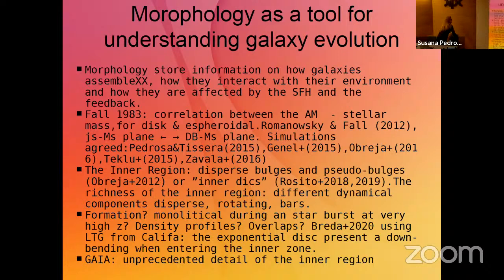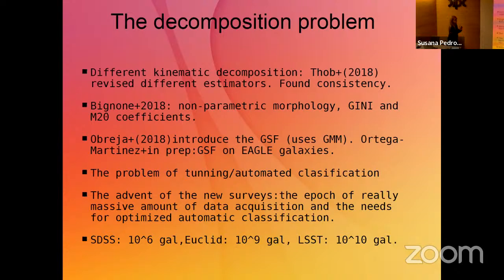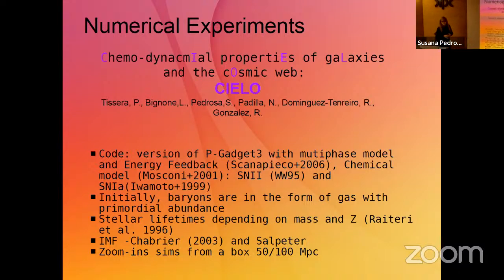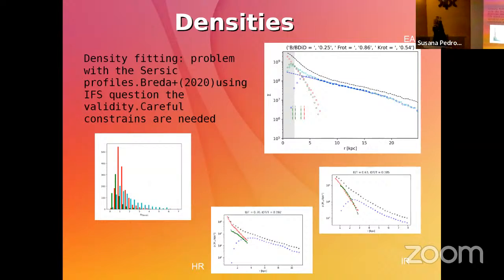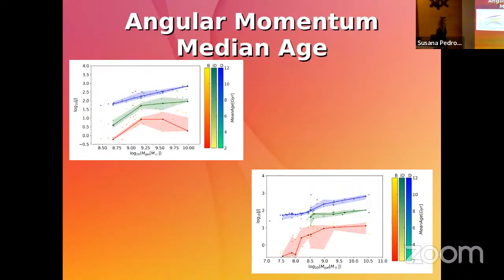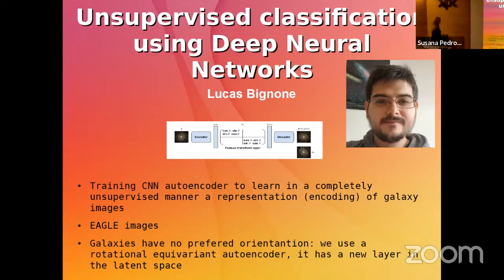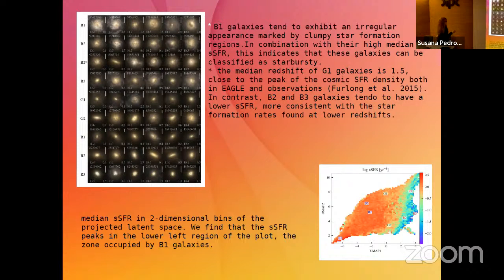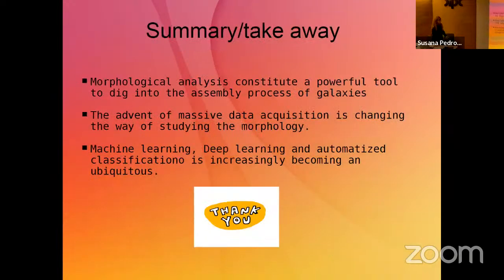Morphological analysis of simulated galaxies: the inner region - Susana Pedrosa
Speaker: Susana Pedrosa
Host: Marcos Pellejero

Abstract:
The most inner region of galaxies is increasingly becoming accessible with the advent of more powerful observational facilities. This sneak pic of the very central region of our galaxy possibly will let us answer some of the many questions still pending about its formation process.
Numerical simulations constitute a powerful tool to dig into this kind of studies. We use galaxies from EAGLE simulations and from the CIELO project to study the morphological components and their relation with the stellar populations, paying special attention to their angular momentum content.
I will show some preliminary results of this study.